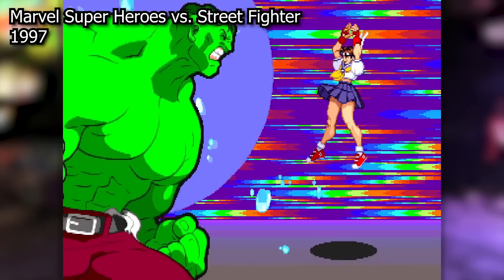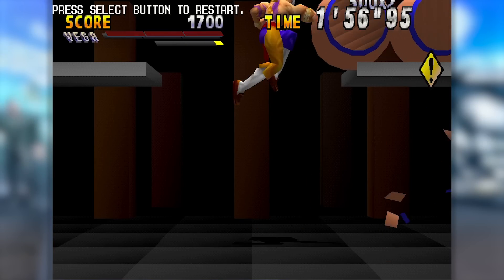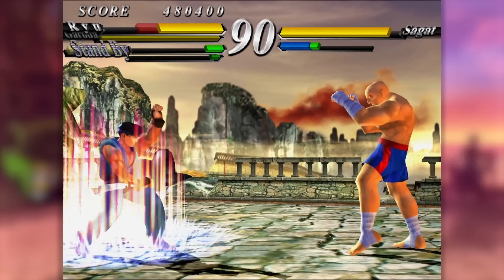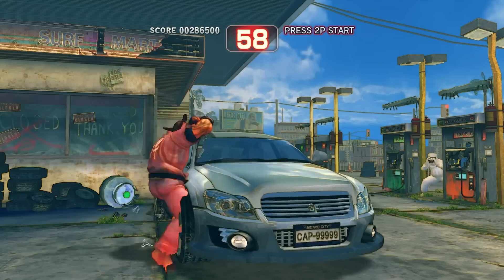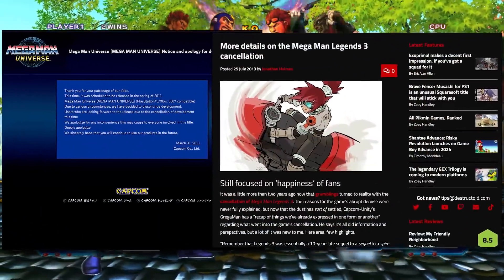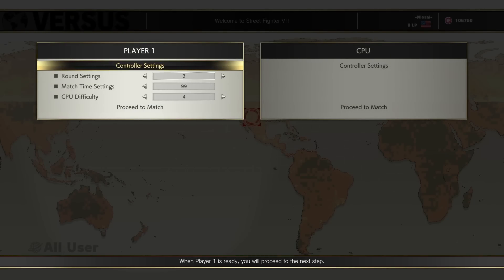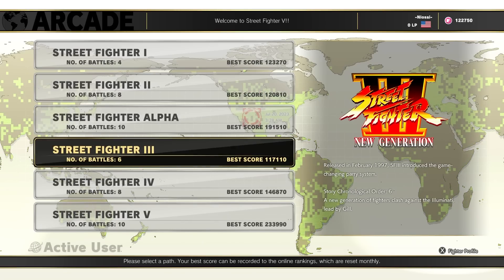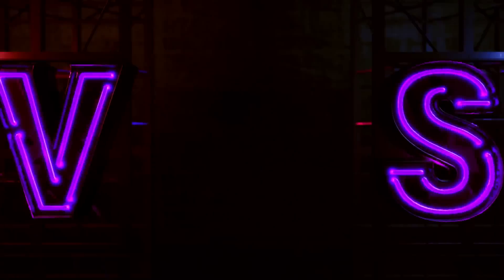I Played EVERY Street Fighter Game In 2023 (Part 2)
I played every Street Fighter game in 2023, and this is part 2! Street Fighter X Tekken, Street Fighter V, Street Fighter 6, and everything between!

(Matt McMuscles) Street Fighter X Tekken - What Happened?

I'm Niosai and in this video, I play every Street Fighter game and give a broad retrospective of each game showing gameplay, characters, cutscenes, and my impressions. This video features Marvel Superheroes vs. Street Fighter, Street Fighter EX2, Street Fighter EX3, Street Fighter Alpha 3, Street Fighter X Tekken, Street Fighter IV, Street Fighter V, and Street Fighter 6!